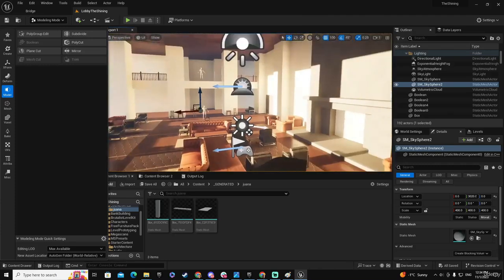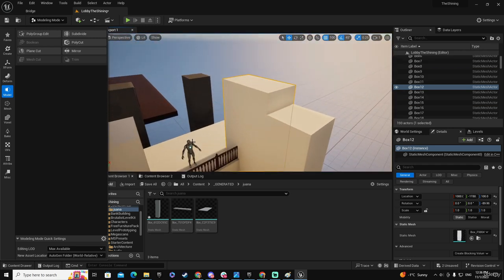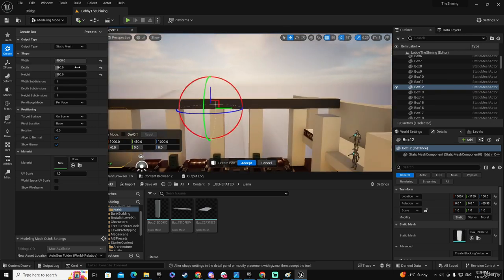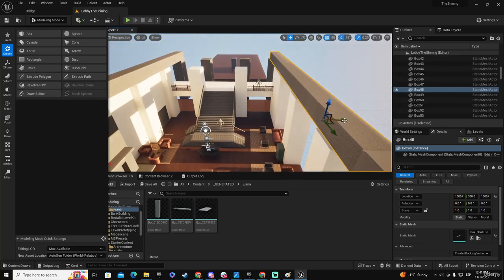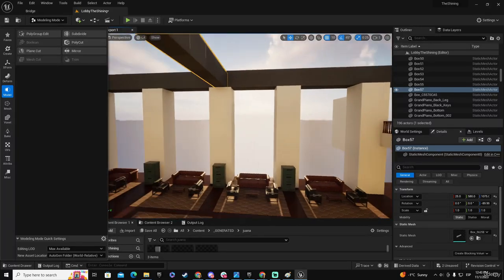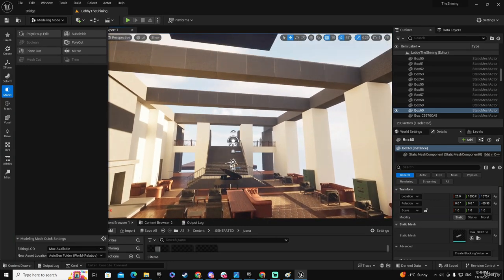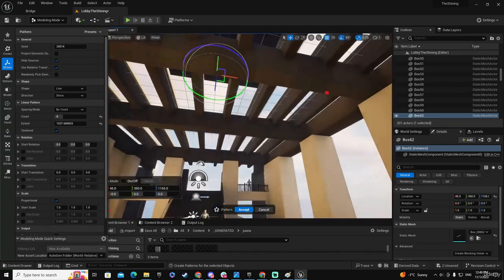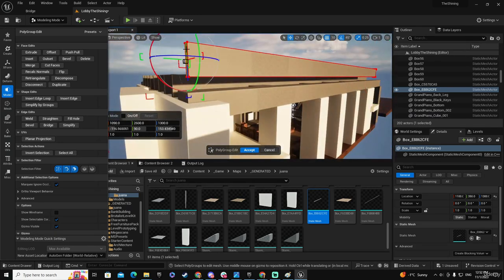21 Detailing Ceiling Design